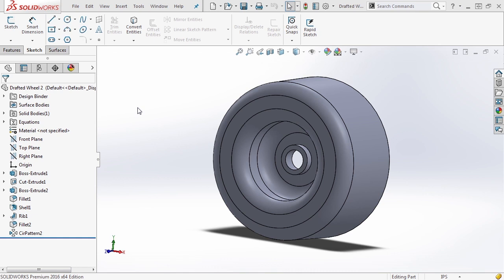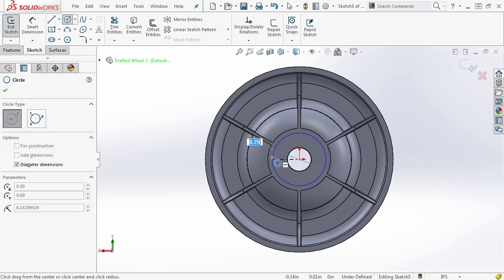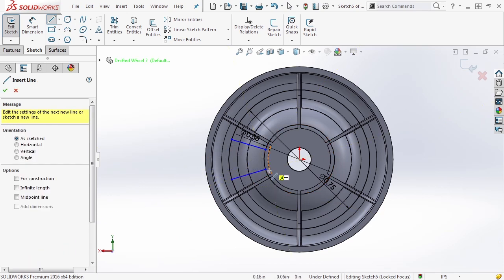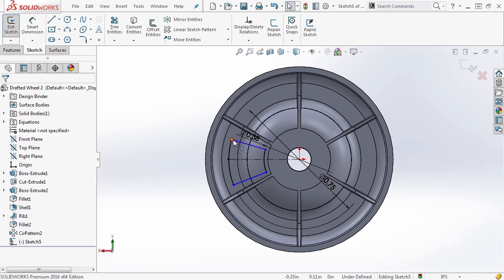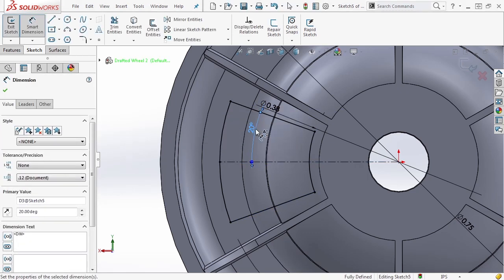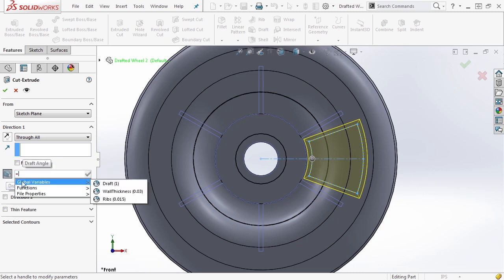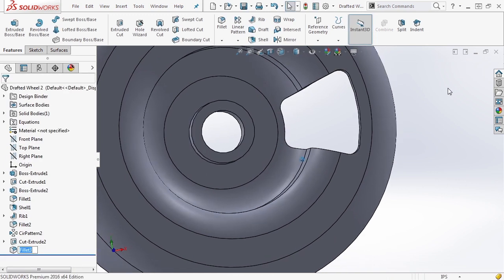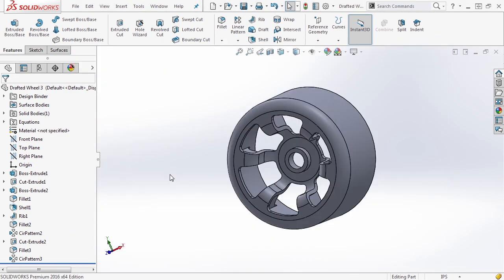35 Molded Part Design 3